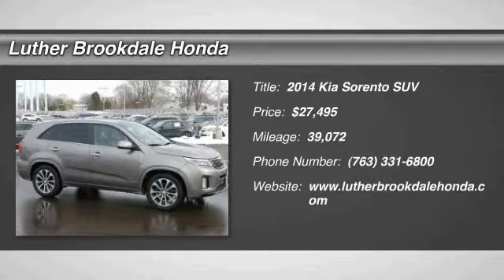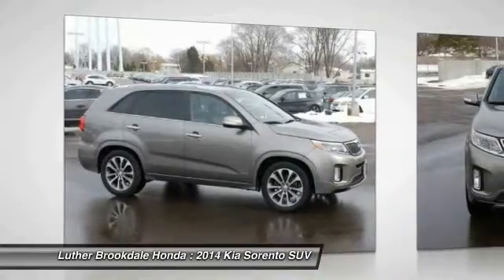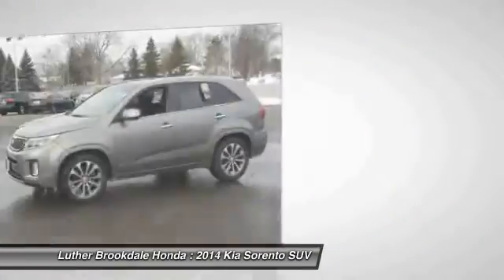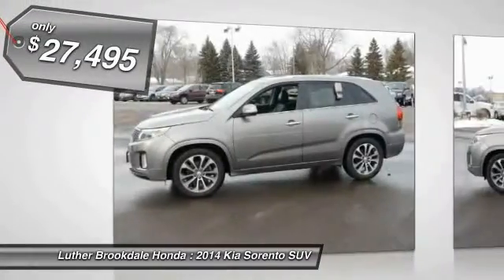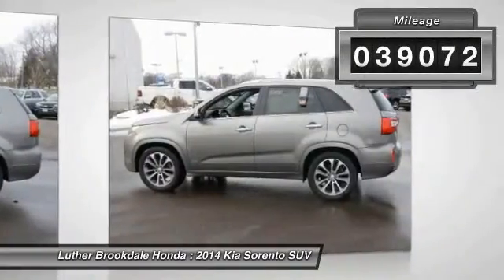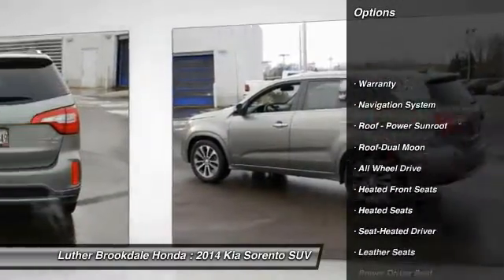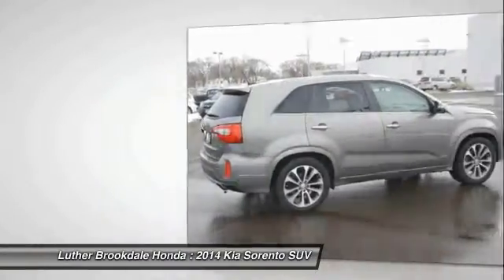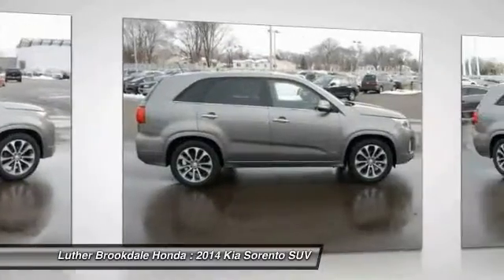2014 Kia Sorento Brooklyn Center,Maple Grove,Plymouth,Minneapolis L25022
2014 Kia Sorento SX

SX trim. CARFAX 1-Owner. PRICED TO MOVE $2,400 below Kelley Blue Book!, FUEL EFFICIENT 24 MPG Hwy/18 MPG City! Sunroof, NAV, Heated Leather Seats, Satellite Radio, Premium Sound System, Alloy Wheels, AWD. AND MORE! KEY FEATURES INCLUDE: Navigation, Dual Moonroof, AWD, Premium Sound System, Satellite Radio. EXPERTS REPORT: newCarTestDrive.com's review says The Kia Sorento is substantially bigger than the Honda CR-V, Ford Escape, Mazda CX-5, and Toyota RAV4. Sorento's larger size pays roominess dividends.. Great Gas Mileage: 24 MPG Hwy. A GREAT TIME TO BUY: This Sorento is priced $2,400 below Kelley Blue Book. SHOP WITH CONFIDENCE: CARFAX 1-Owner and a clean CARFAX Vehicle History Report; Qualifies for CARFAX Buyback Guarantee. WHO WE ARE: Brookdale Honda has moved across Brooklyn Blvd. to our incredible new facility. You will find Minnesota's largest selection of Pre-Owned Honda's and well as the full line up of new Honda's. Need financing? We have a variety of financing terms available. Fuel economy calculations based on original manufacturer data for trim engine configuration. Please confirm the accuracy of the included equipment by calling us prior to purchase.